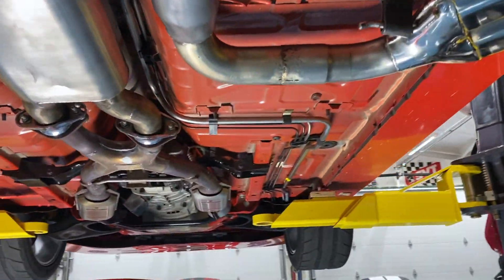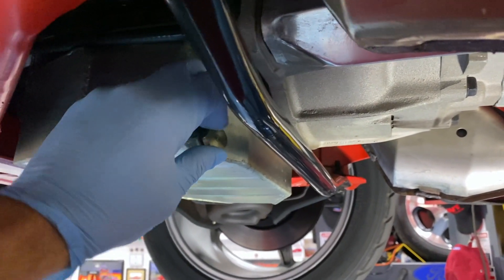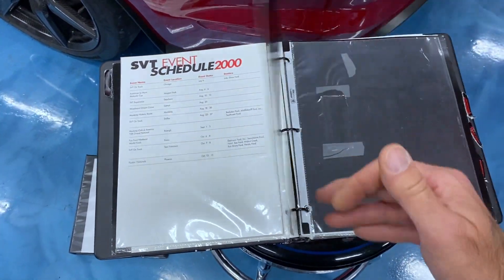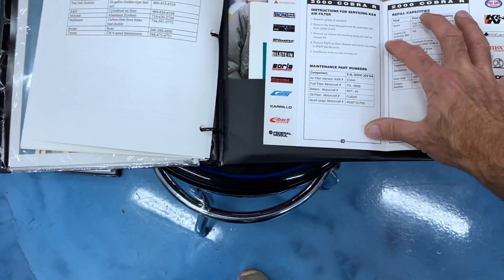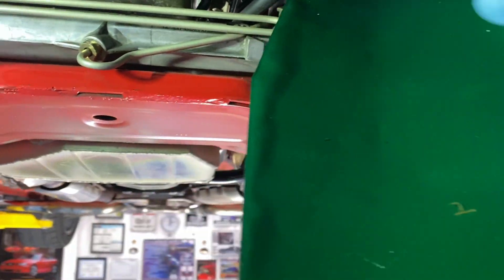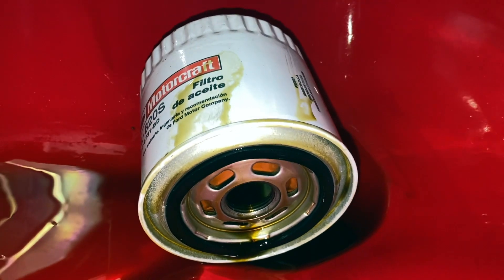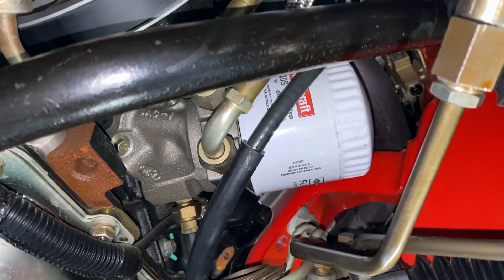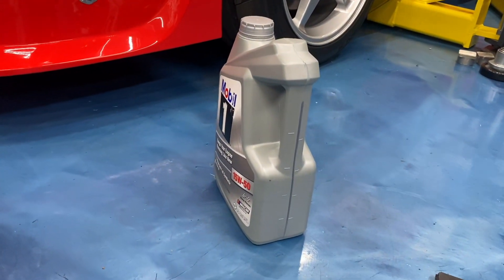2000 Cobra R Oil Change Process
I take you inside my garage to show how to lift a 2000 Cobra R and then take you through the steps for a successful oil change on this rare bird!

SVT Special Vehicle Team Ford Mustang Ford Performance 00R R model FL820S Mobil 1 15W-50 Benpak lift maintenance SN95 New Edge 5.4 @FordPerformance